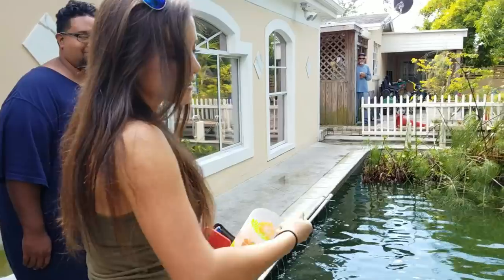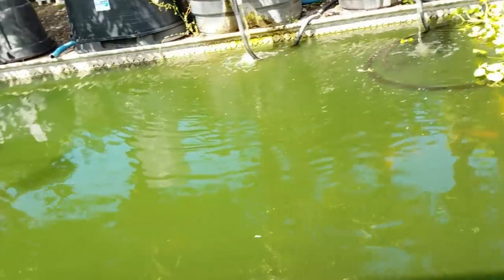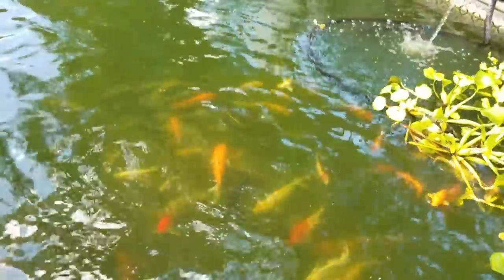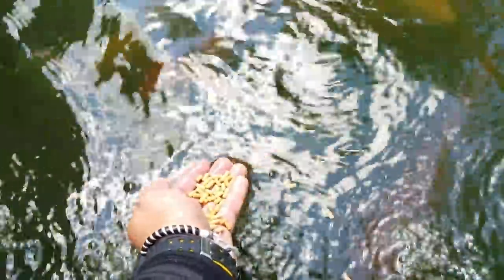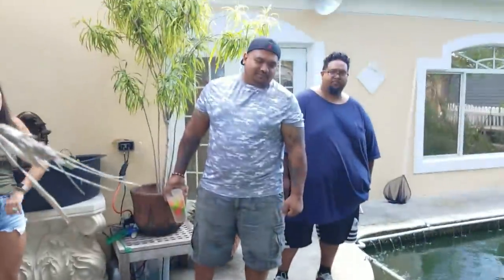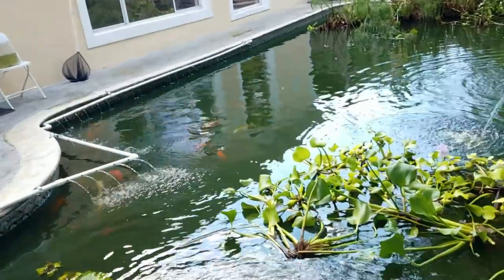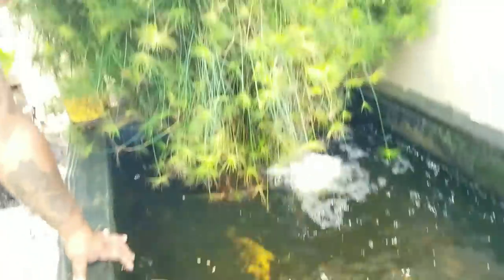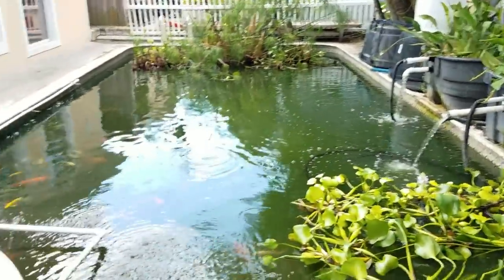SWIMMING POOL TURNED INTO A KOI FARM!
HE TURNED HIS BACK YARD SWIMMING POOL INTO A KOI  FARM!

BOOYAH!